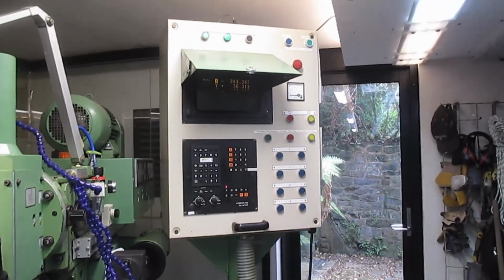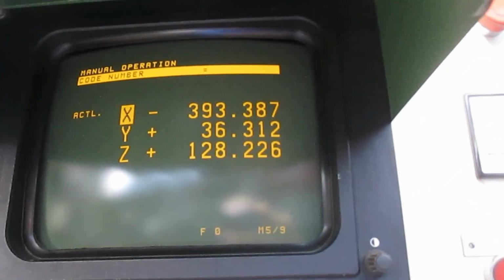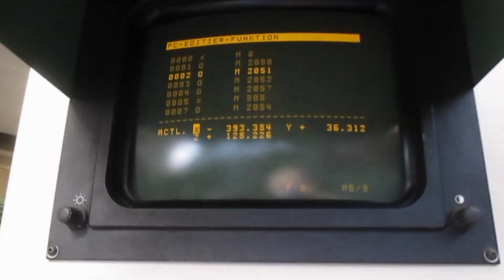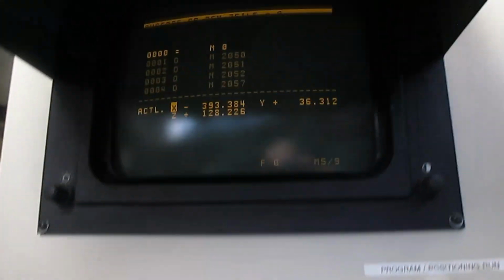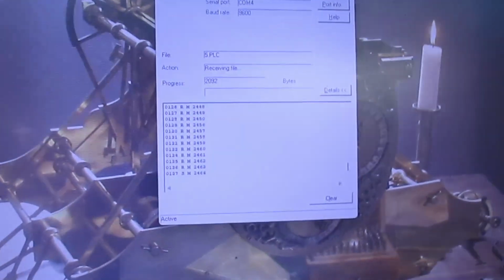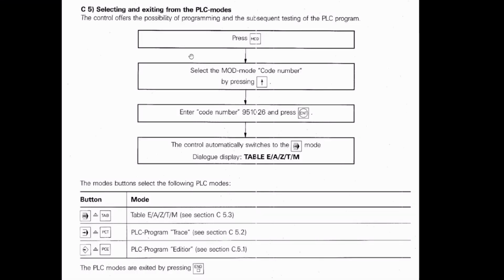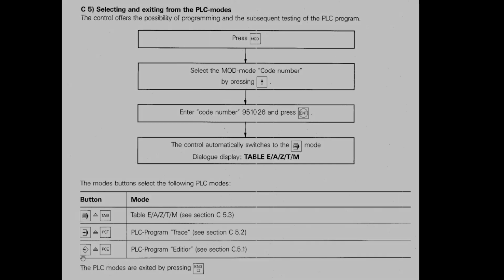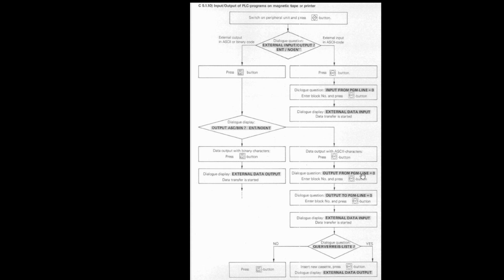27 Outputting the PLC program from the TNC155B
This video covers uploading the PLC program in the Heidenhain TNC 155B to a PC using the serial port and TNCserver. You can find the files on my Google drive for downloading and viewing at this link:
There is a further discussion on interpreting the code and comparing the listing mnemonics likeness to ladder coding inputs and relay logic.